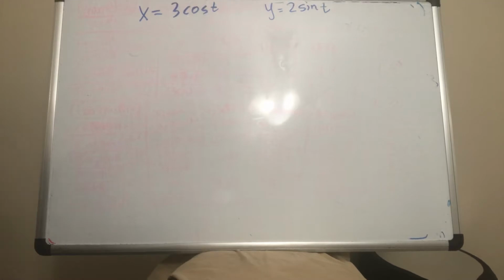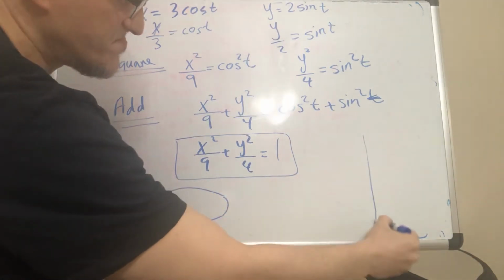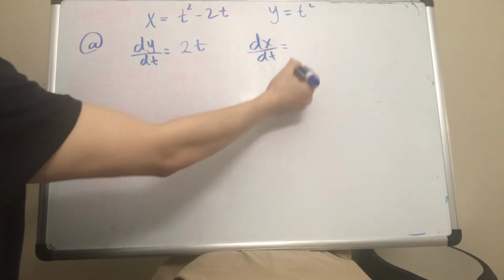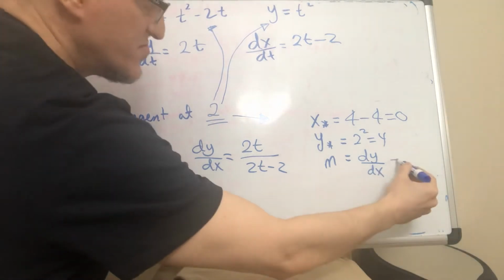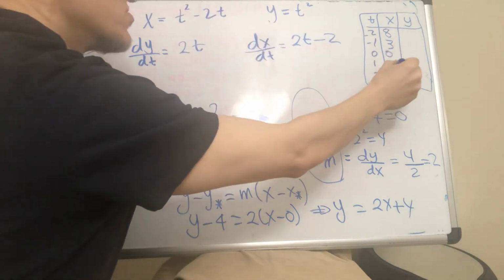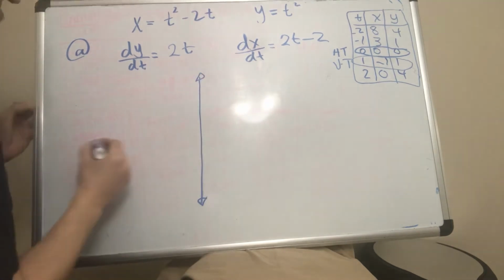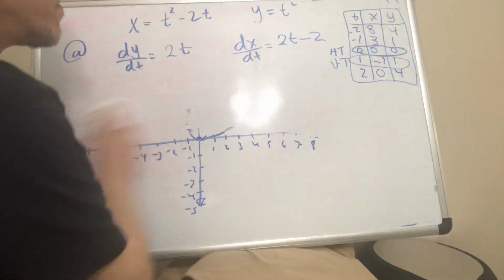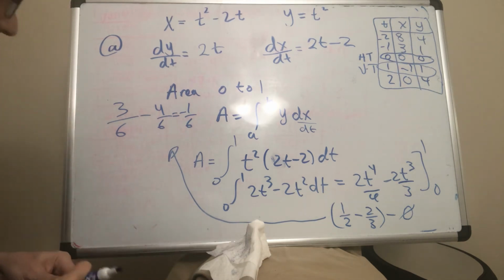Cal3 ws1 part1